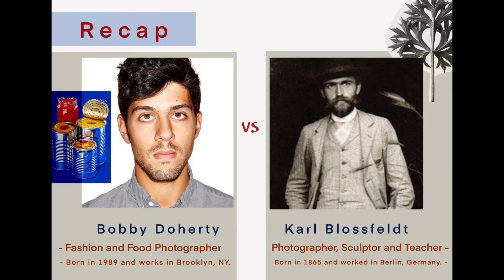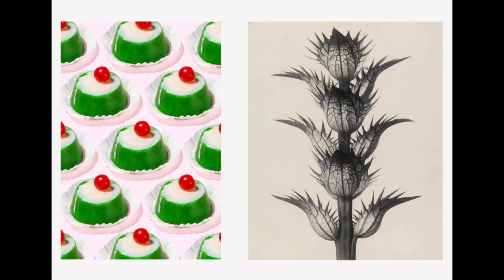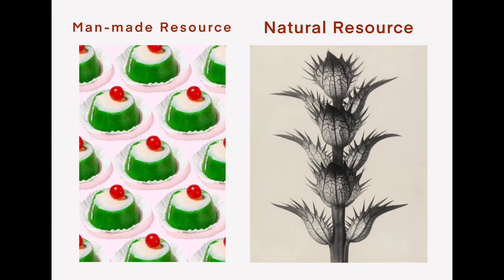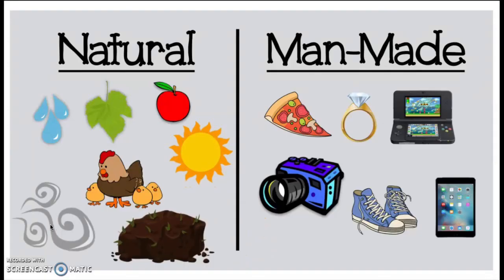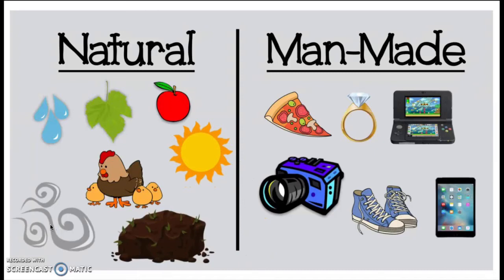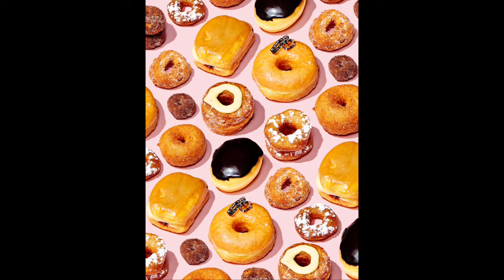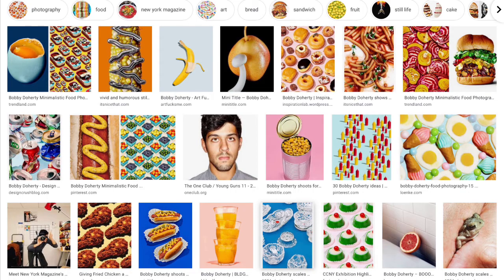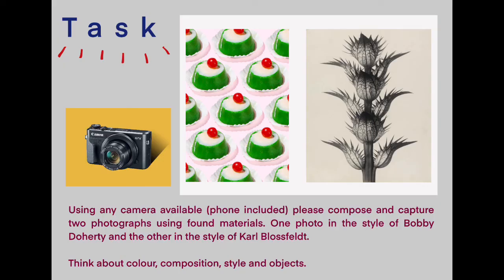Artist Comparison with Miss.Evans! Online Lesson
In this lesson, we compare two artists: Bobby Doherty and Karl Blossfeldt. I share with you some of the key similarities and differences within their work before I give you a main task to complete 📷 Good luck !